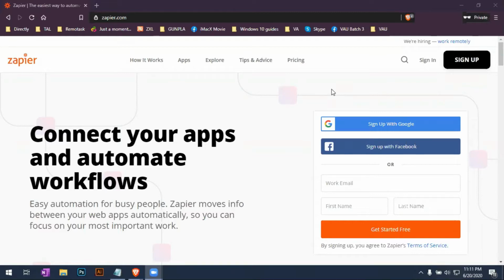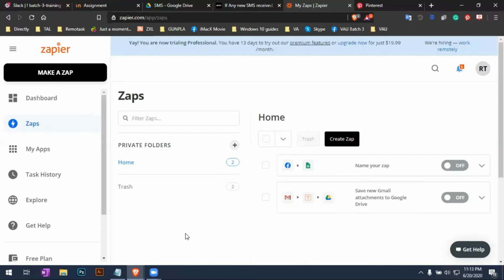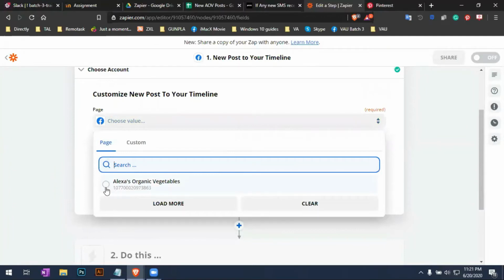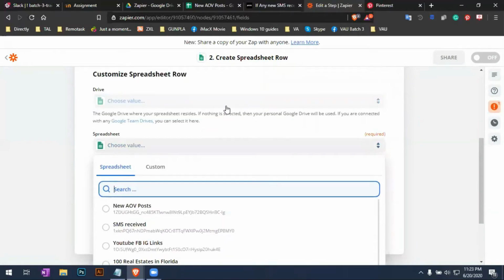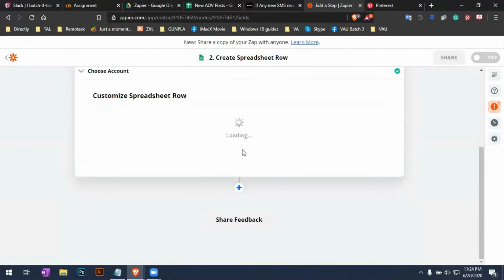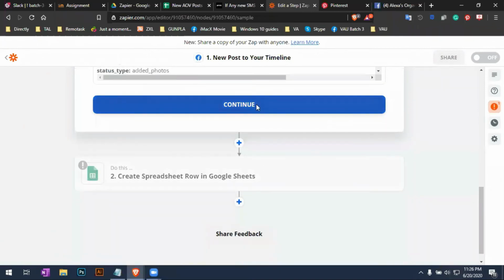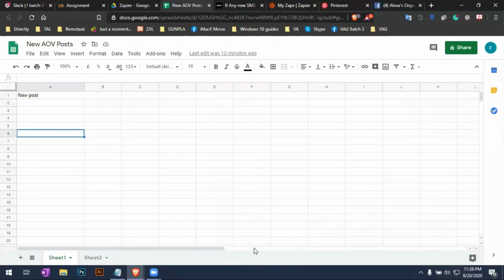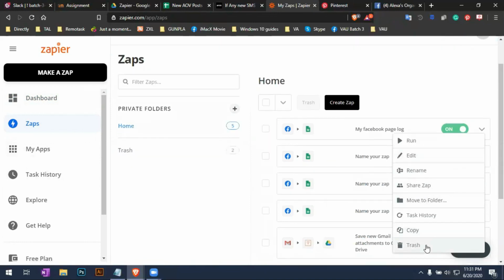Zapier Tutorial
Zapier Automation Tutorial